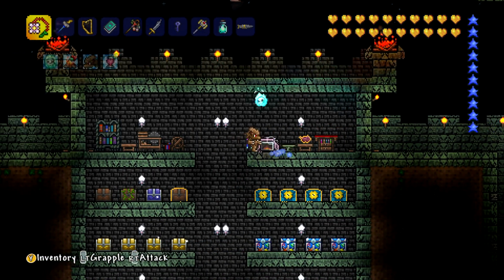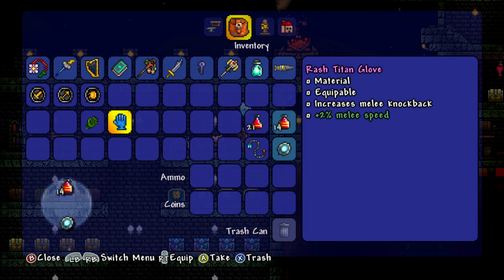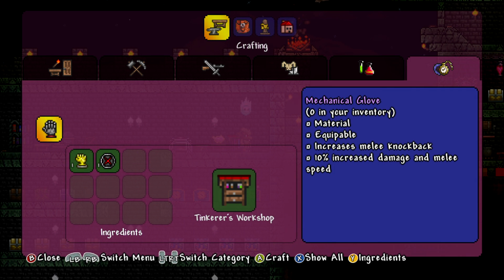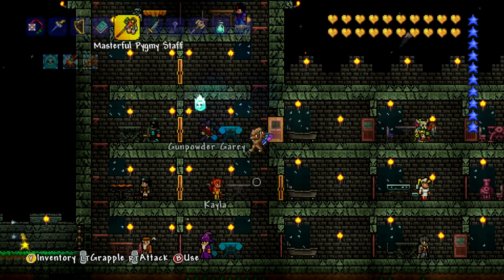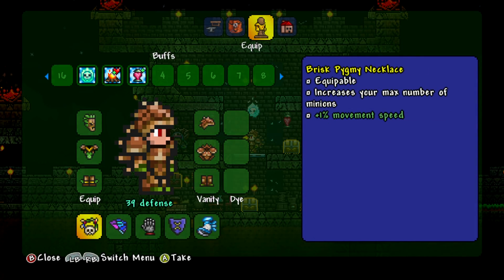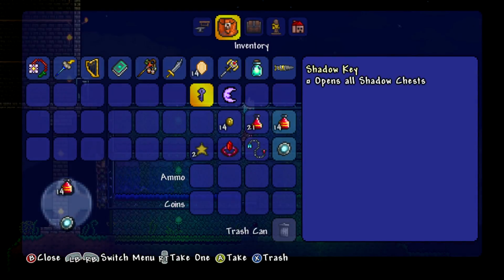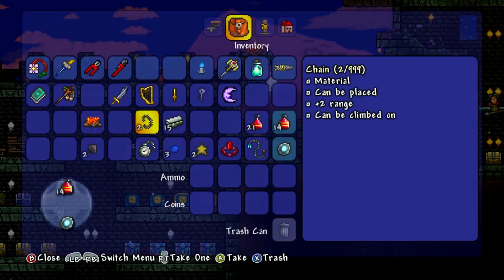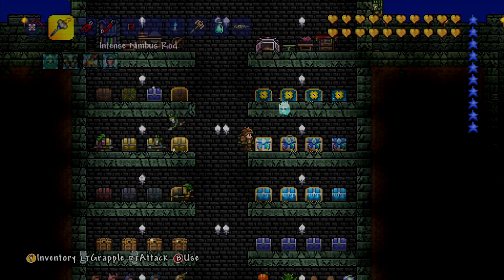Terraria - MECHANICAL GLOVE